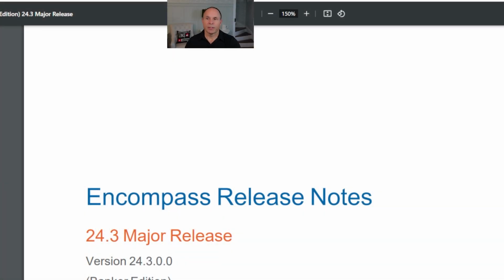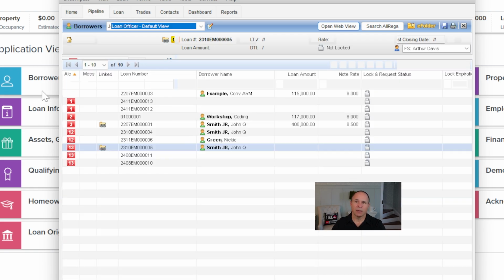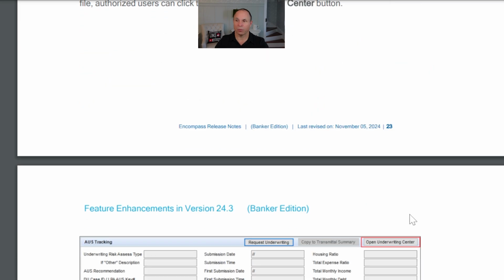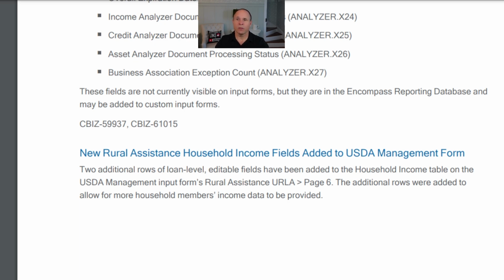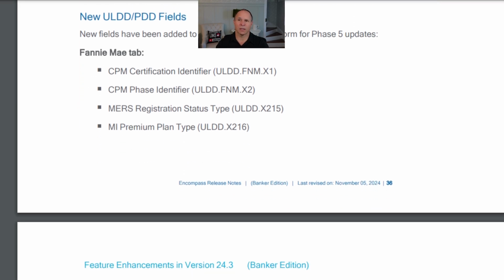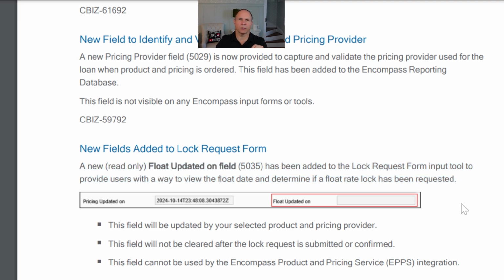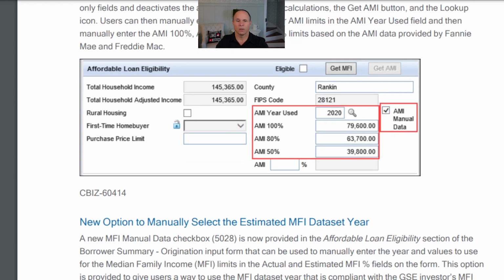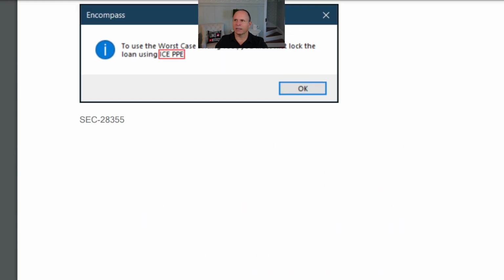Feature Enhancements in Encompass® Version 24.3 Desktop - Must-See!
Check out all of the feature updates for Encompass®️ 24.3 coming to your production environment on December 7, 2024. There is quite a lot to consider, especially as it pertains to launching Encompass®️ web from your desktop. Check out all of the critical observations I’ve made to try to help you through the update.

0:00 - Introduction
0:55 - Table of Contents
1:56 - Launch Web Version from Desktop Version
7:20 - Opening Web View from the Pipeline
10:12 - Opening Underwriting Center from the AUS Tracking
11:46 - Persona Updates
13:25 - Encompass Pipeline
14:36 - Encompass Forms & Tools
33:31 - Electronic Document Management (EDM)
34:40 - Encompass Settings
36:38 - Additional Updates
37:14 - Summary